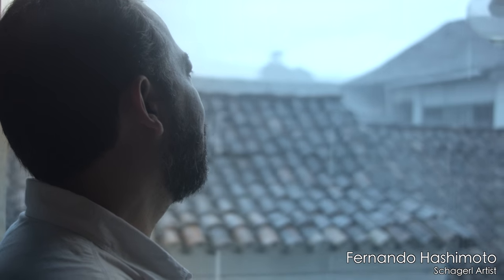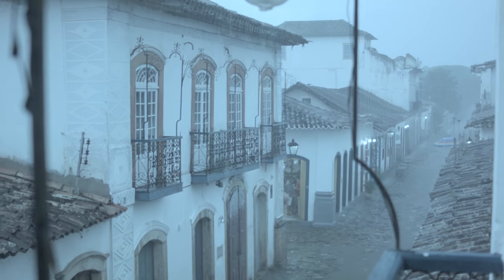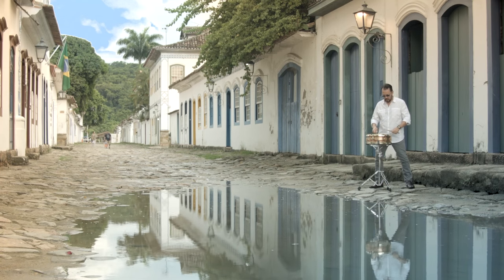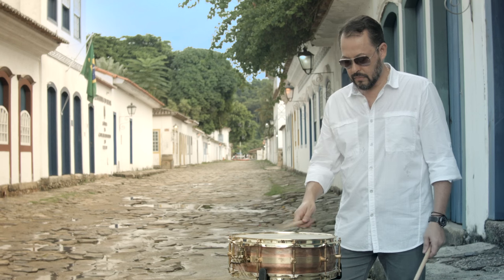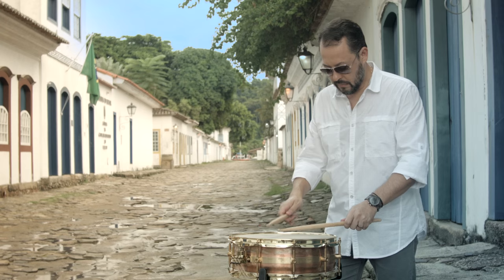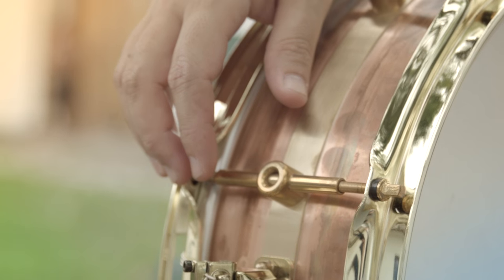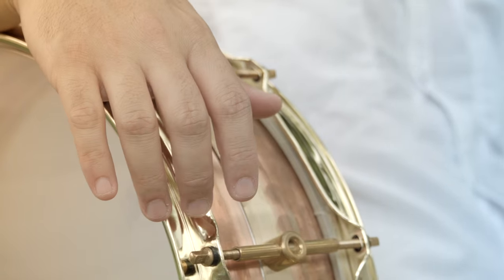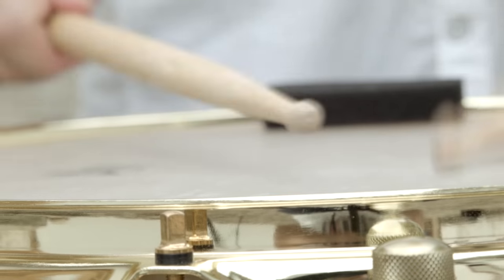Review - Schagerl Drums Edition Berliner Philharmoniker 2014 by Prof. Fernando Hashimoto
Schagerl Drums Artist:
Prof. Fernando Hashimoto talking about the Schagerl Drums Edition Berliner Philharmoniker 2014 Snare Drum.